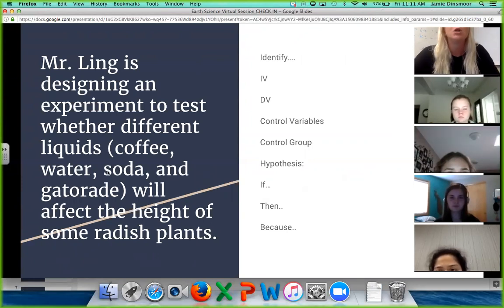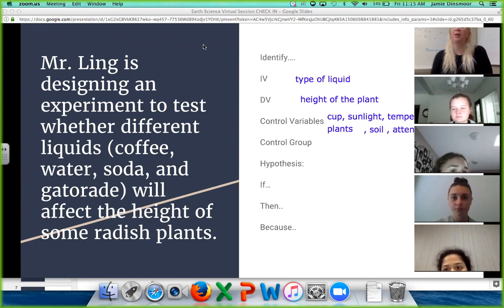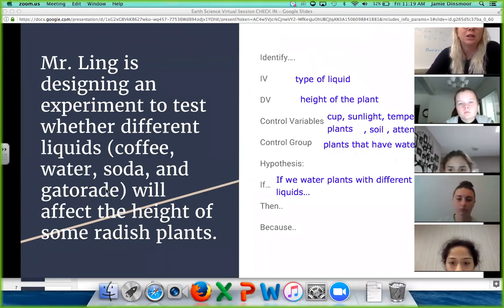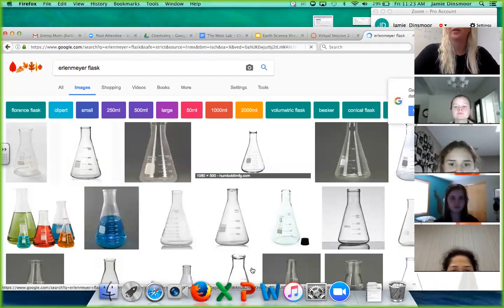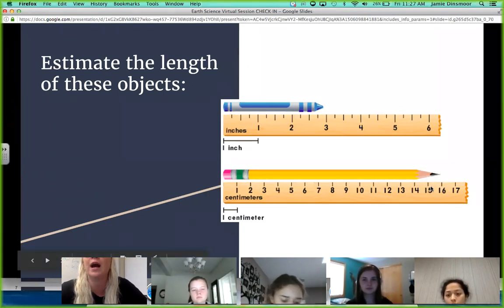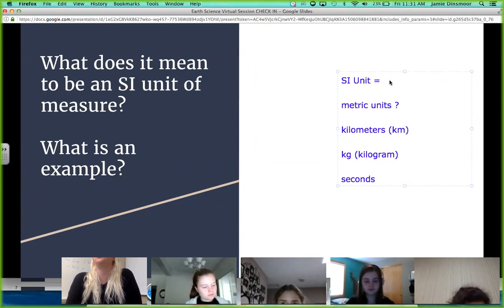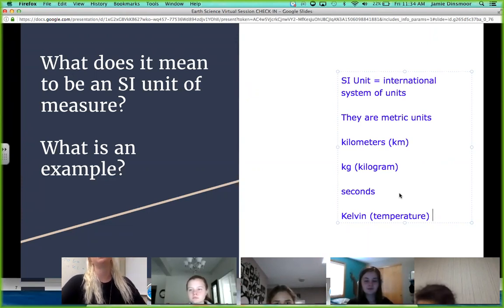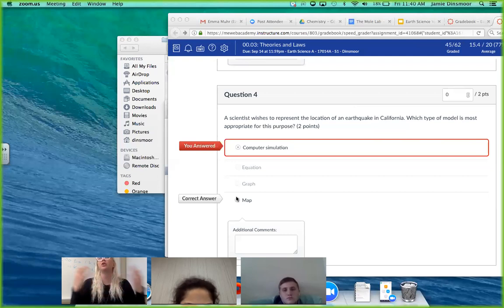earth science VS 2 check in